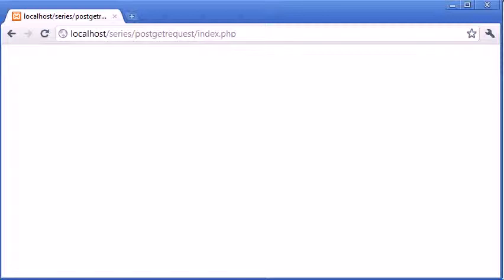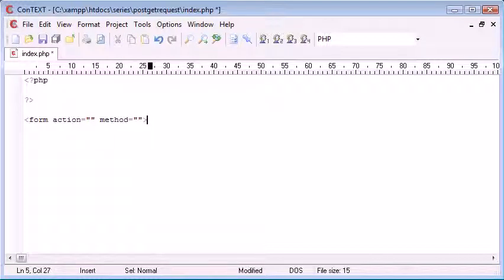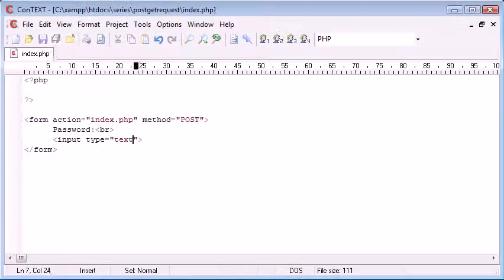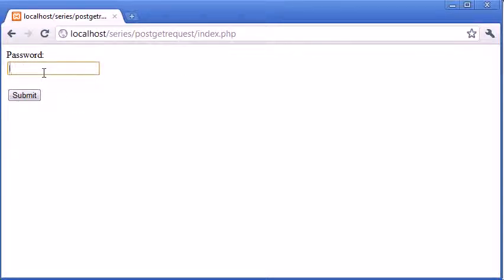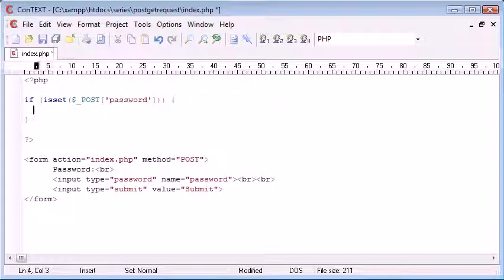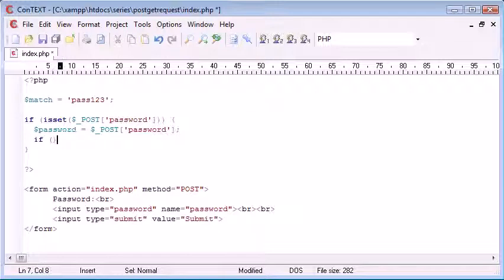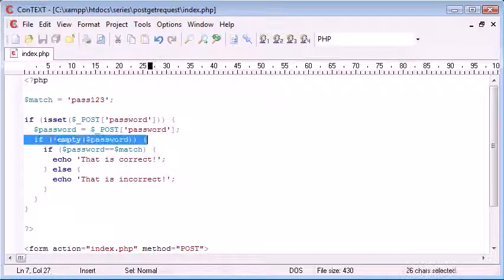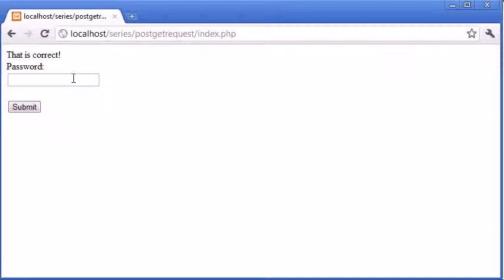Beginner PHP Tutorial 70 Working with $ POST Variables YouTube